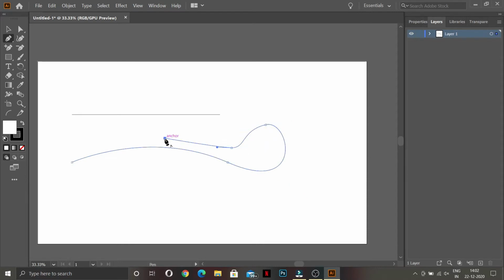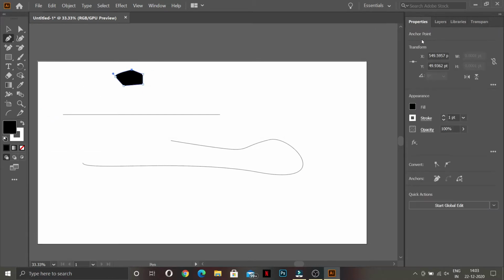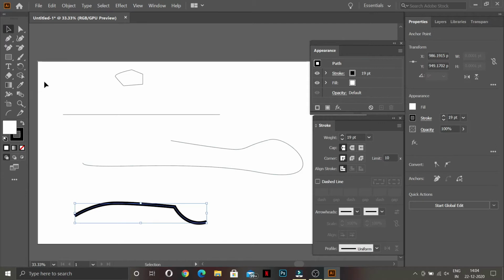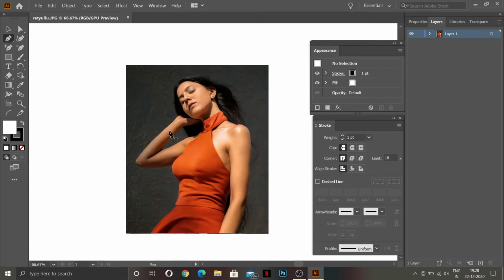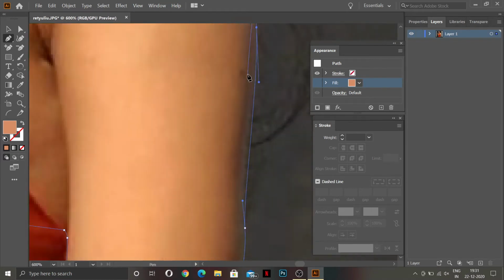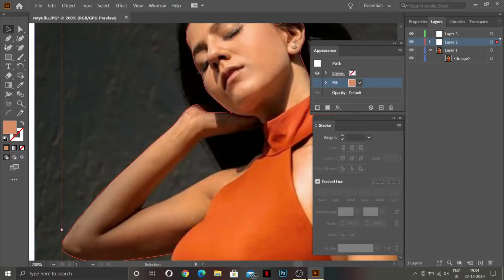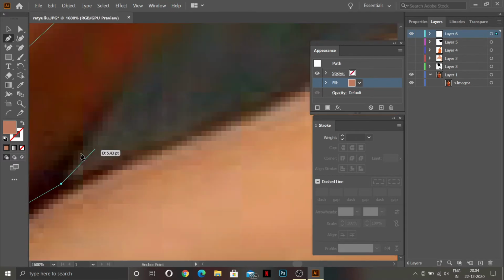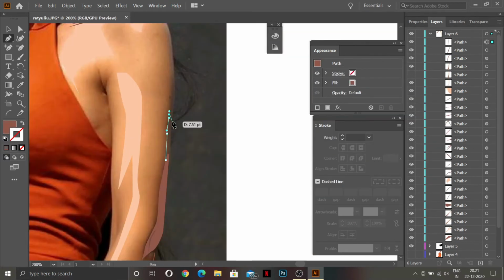[Timelapse] How To Make Vector Illustration on Adobe Illustrator (Tutorial) | Graphic Design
This is a tutorial video made to easily explain how to make vector illustrations of any person from a normal image using just a select few tools. I try to make it as easy as possible explaining the tools I use, the problems I encountered, and how I tackled them. This method is comparatively fast as one only needs to know and do the basic things to make this and no overcomplicated steps are involved, which are usually used by people having more experience in making illustrations. Since this is a tutorial for beginners it just works with the basics.